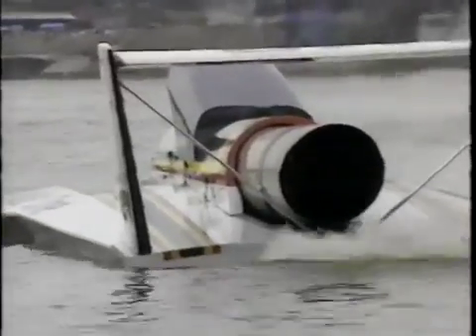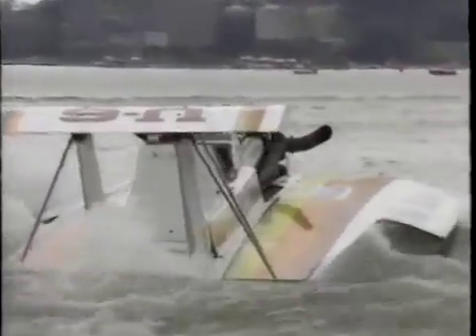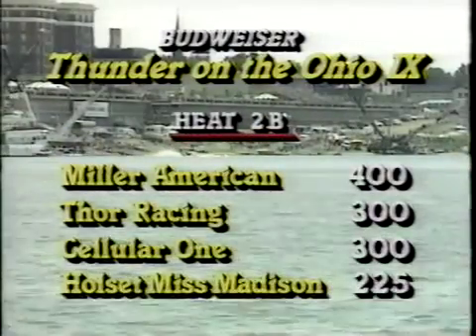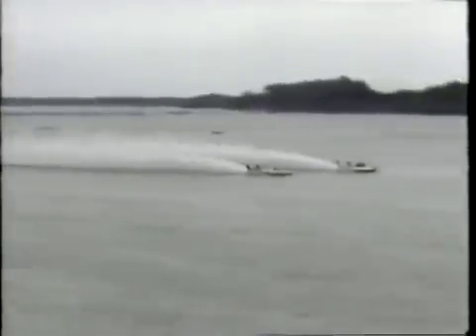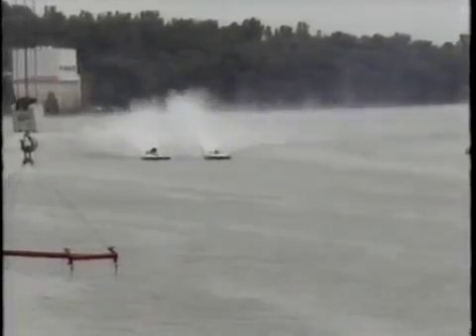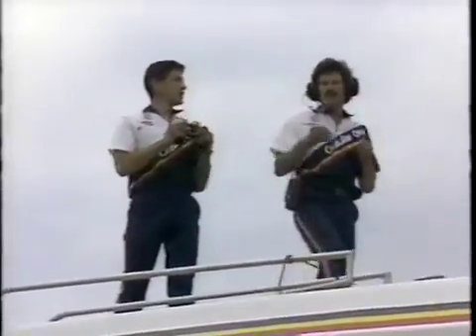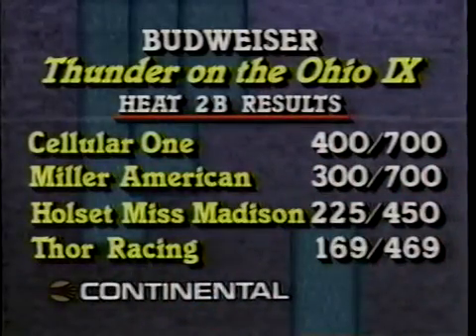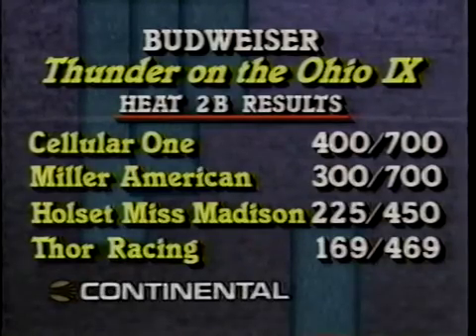U 10 Cellular One 1987 Unlimited Hydroplane Steve Reynolds